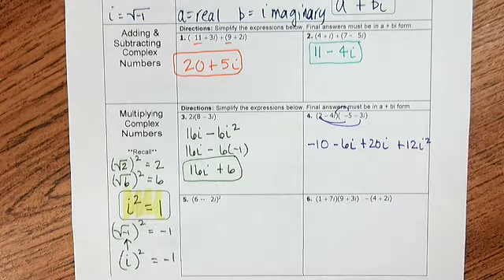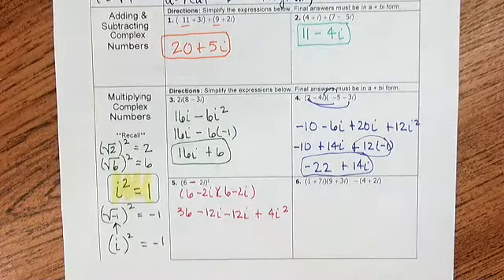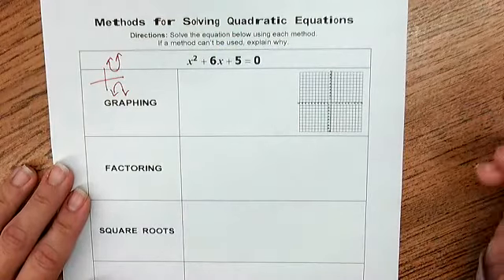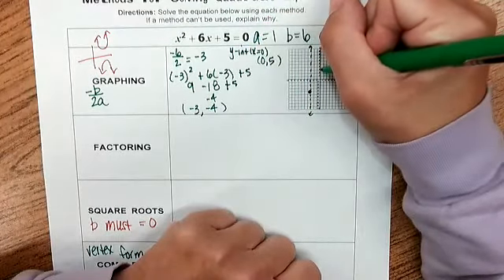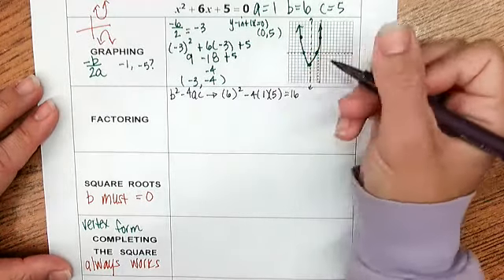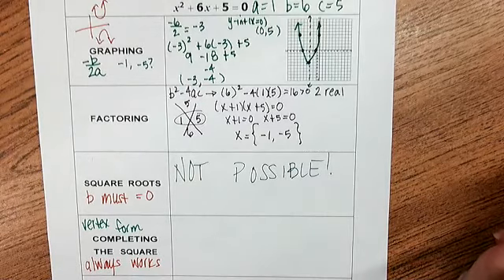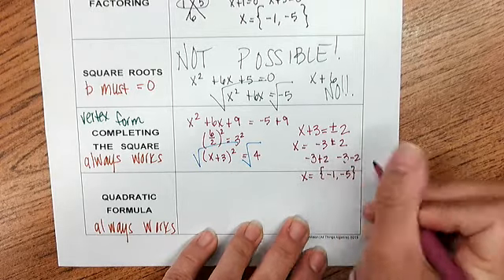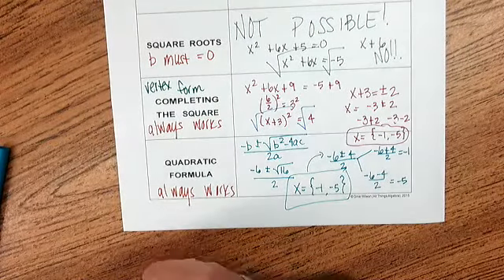Methods of Solving & Complex Operations